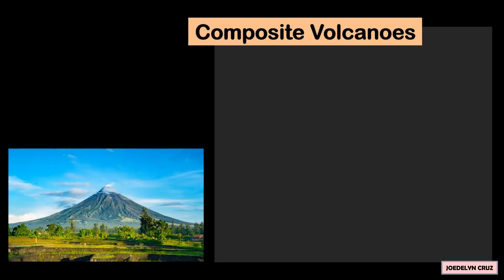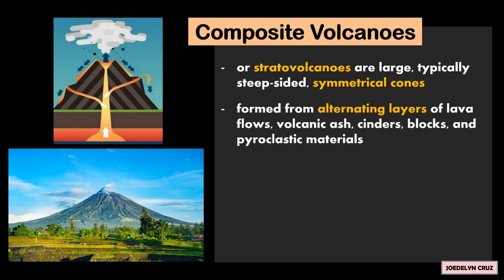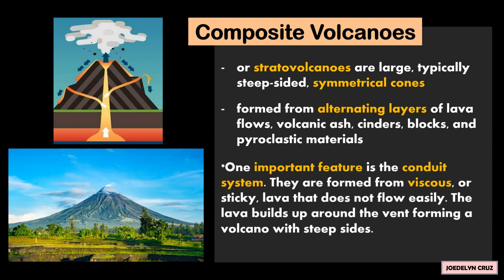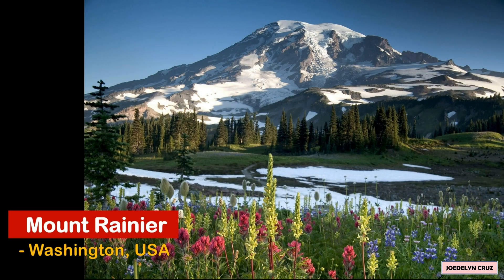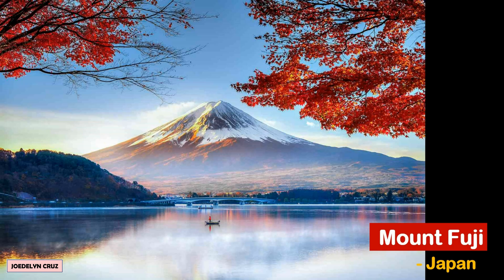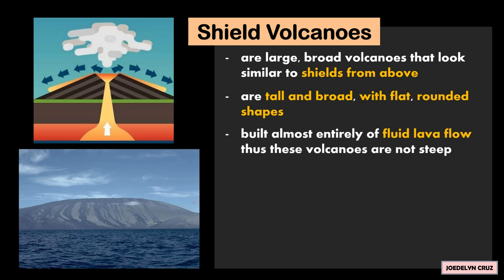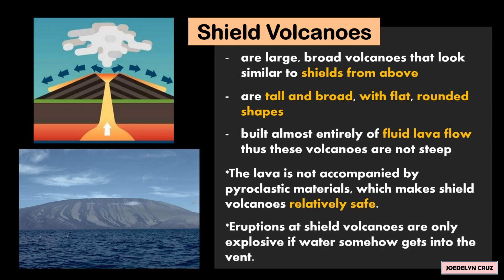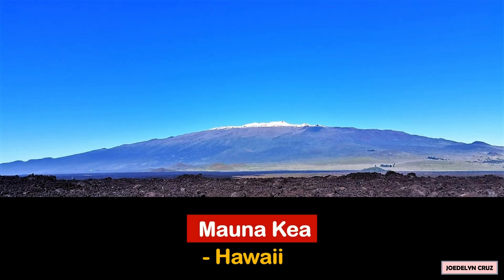Composite VS Shield Volcanoes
Composite Volcanoes
Composite Volcanoes or stratovolcanoes are large, typically steep-sided, and symmetrical cones. They are formed from alternating layers of lava flows, volcanic ash, cinders, blocks, and pyroclastic materials. One important feature is the conduit system. They are formed from viscous, or sticky, lava that does not flow easily. The lava builds up around the vent forming a volcano with steep sides.
Some famous composite volcanoes in the Philippines are Mount Mayon in Albay, Mount Arayat in Pampanga, Mount Kanlaon in Negros Island, and Mount Apo in Davao Region. An example of these outside the Philippines are Mount Rainier in Washington, USA, and Mount Fuji in Japan.

Shield Volcanoes
Shield Volcanoes are large, broad volcanoes that look similar to shields from above. They are tall and broad, with flat, rounded shapes. They are built almost entirely of fluid lava flow thus these volcanoes are not steep. The lava is not accompanied by pyroclastic materials, which makes shield volcanoes relatively safe. Eruptions at shield volcanoes are only explosive if water somehow gets into the vent.
Examples are Mauna Loa which is the largest active volcano on the planet and Mauna Kea in Hawaii.